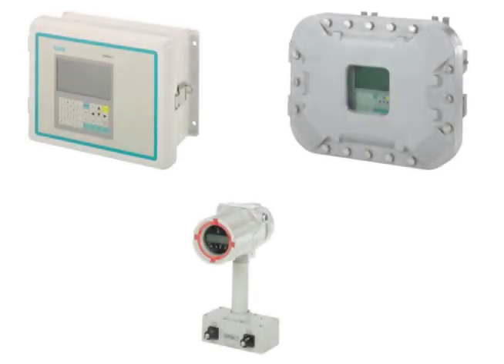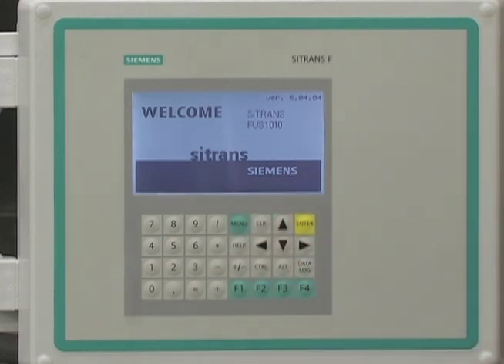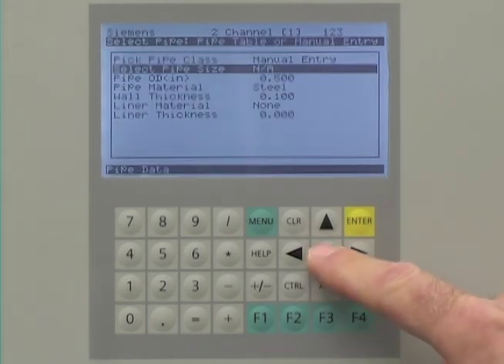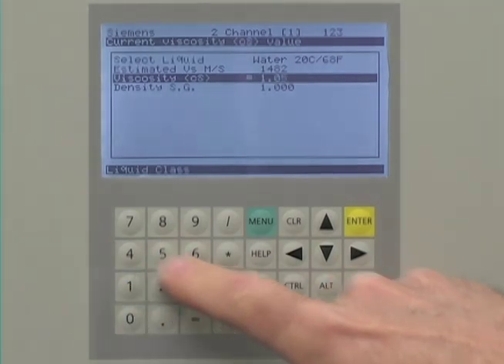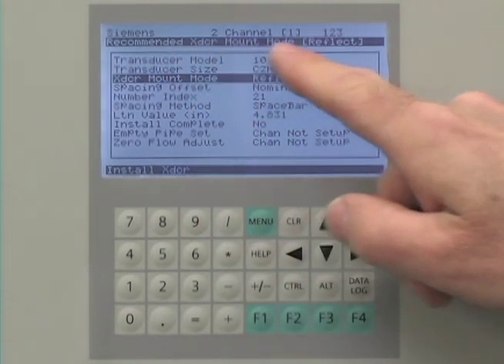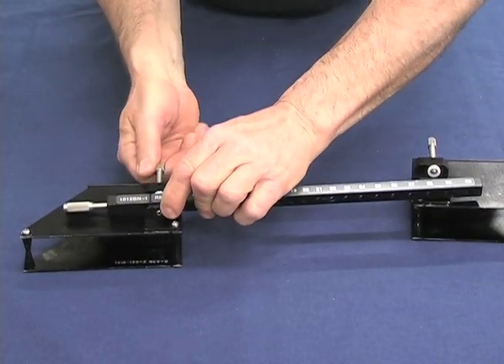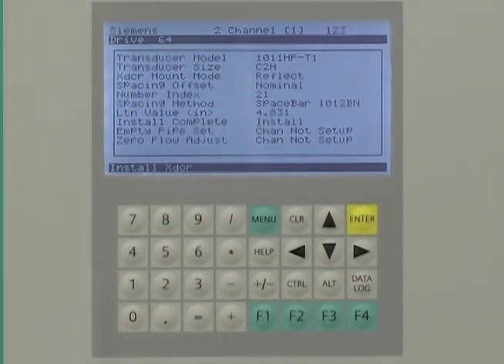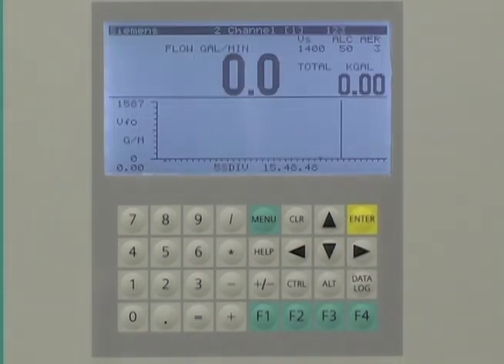Siemens SITRANS FUS1010 clamp-on flowmeter installation guideline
Learn how to get started with the FUS1010 clamp-on ultrasonic flowmeter, including identifying and selecting sensors, choosing a mounting location and programming the meter. SITRANS FUS1010 is the most versatile clamp-on meter on the market today, with maintenance-free external sensors that eliminate the need to cut the pipe or stop the flow.

You can also view the second video in our series to learn how to use several simple diagnostic tools to validate performance of any SITRANS F US clamp-on ultrasonic flowmeter